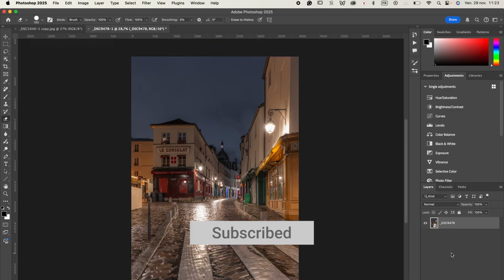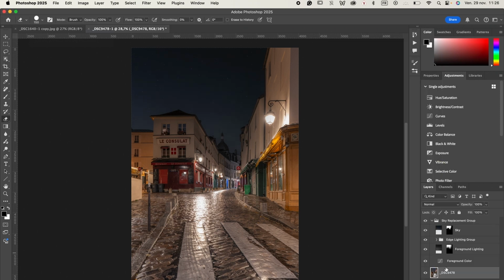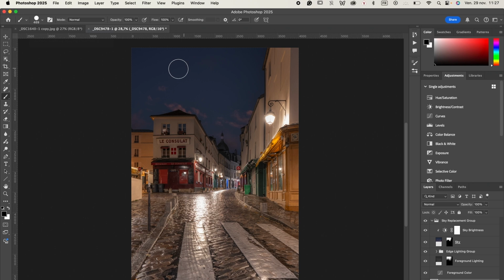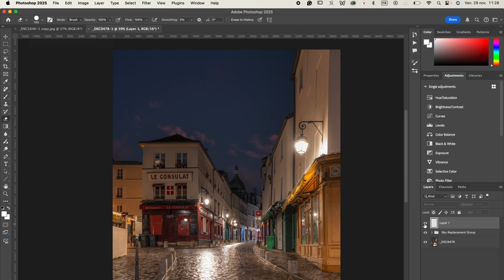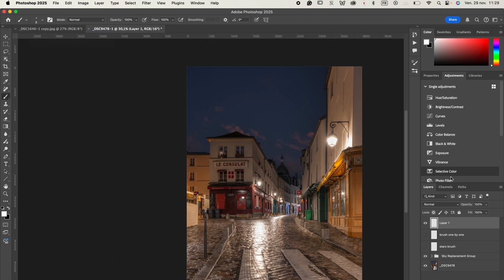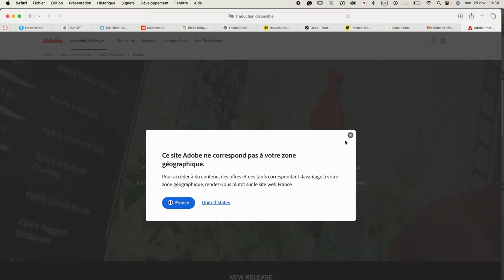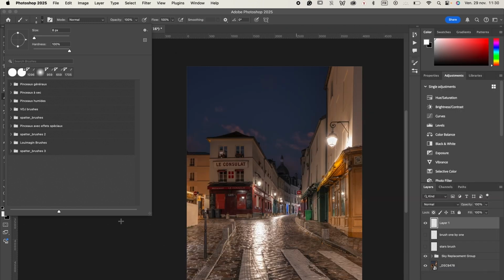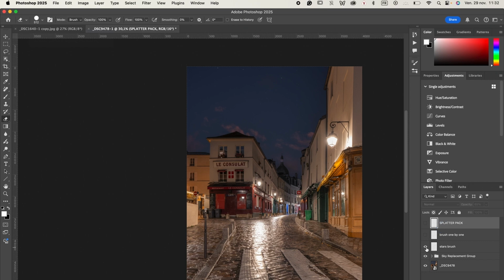4 Different Ways To Add Stars On Your Photos With Photoshop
Do you want to add a bit of magic to your photos ? Add stars but you did not get to capture the stars in camera ?
Well, in this video I'm showing 4 differents easy way to add realistic stars on your photos !

If you are interested to get my sky pack + brushes (and a lot more)

If you want to master photo editing, check out retouching bootcamp, my photo editing course